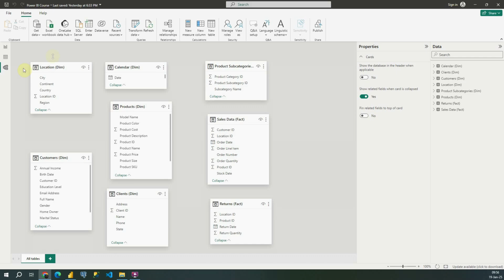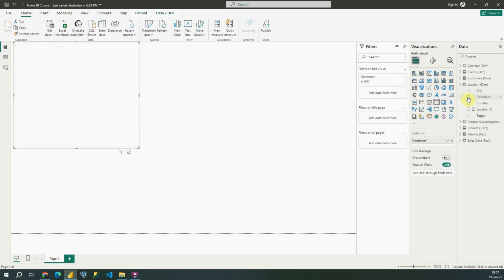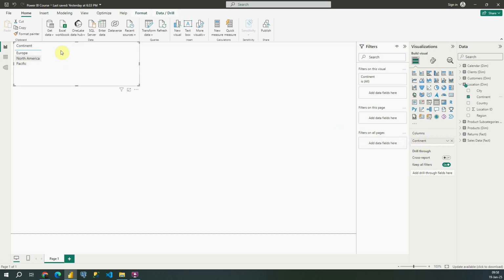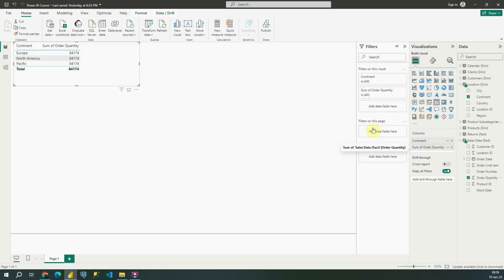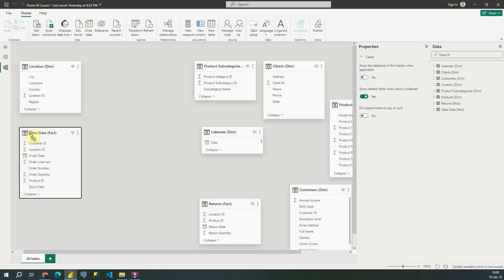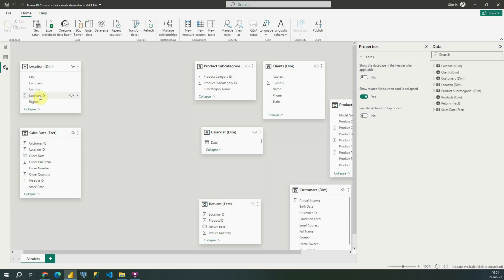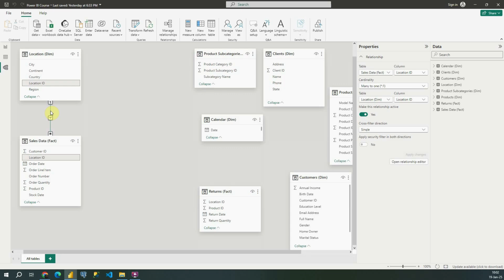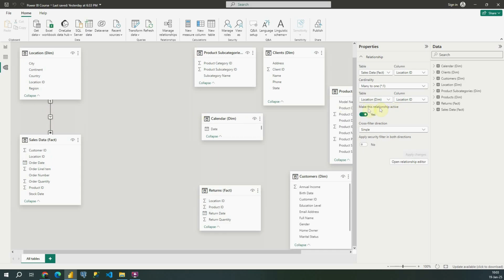Creating Data Model in Power BI [Connect Tables in Power BI] - PART I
Tutorial 53:
Learn how to Create Data Model in Power BI.